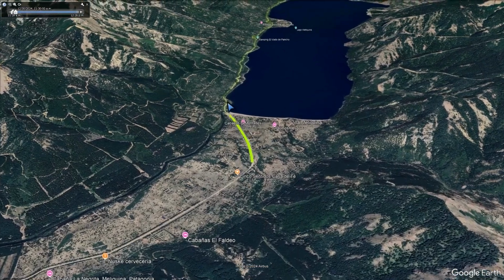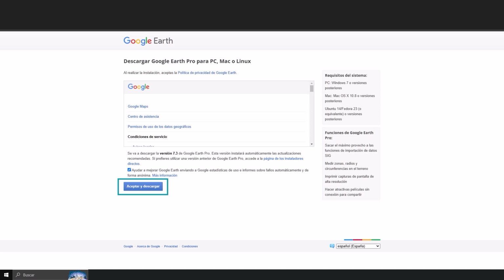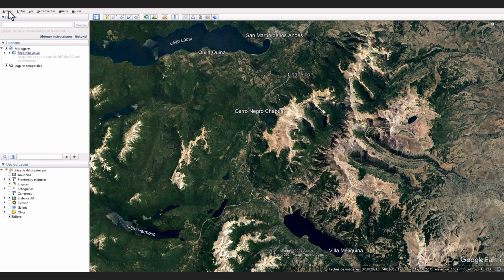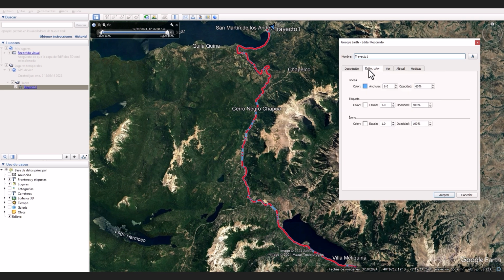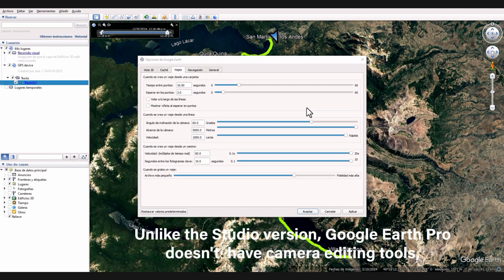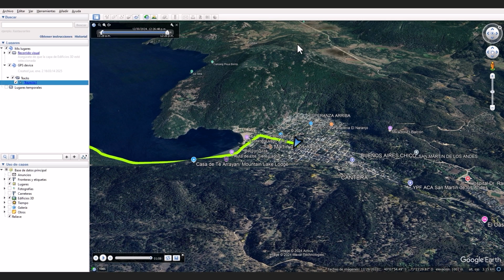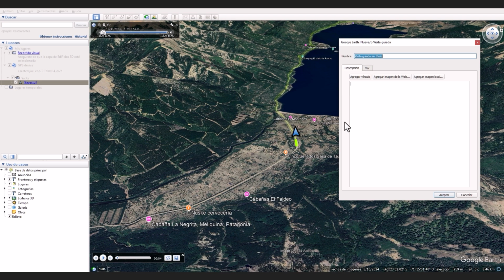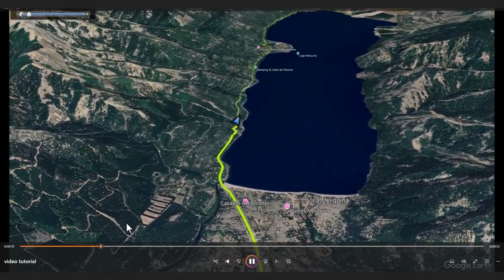FREE AUTOMATIC 3D animated tours!!! with Google Earth Pro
Would you believe me if I told you that this video of an animated path on a 3D map was created automatically?
It seems unbelievable but it is 100% real, and this technique can save you a lot of time and headaches, especially if you need to animate paths with drastic variations in height.
Hello, this is BTDiseño and in this tutorial I am going to explain how to apply this technique.
Join me and we are already starting.
It is nothing more and nothing less than Google Earth Pro, a free desktop application, yes you heard right, free, that will make your life easier when it comes to animating paths on 3D maps.
🕜 TIMESTAMPS 🕜

00:00 Intro
00:25 Install GoogleEarthPro
00:58 Generate the route line
01:58 Google Earth Pro
2:40 Modify the appearance of the route
4:00 Animate the route
5:43 Generate and export to video
https: / btdiseño